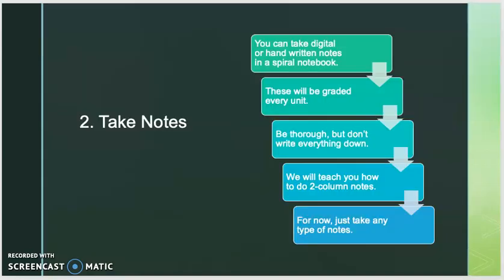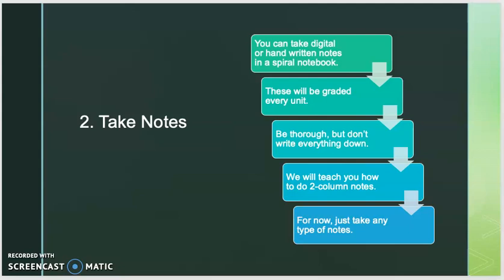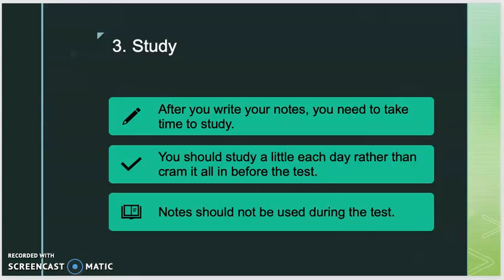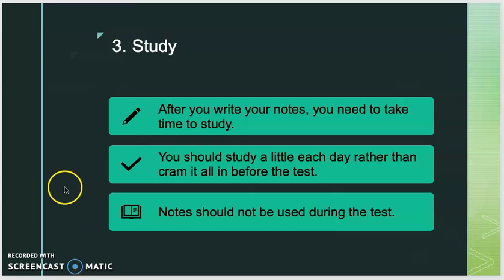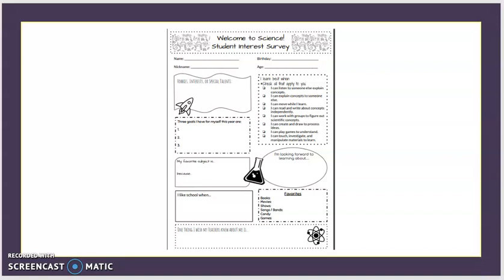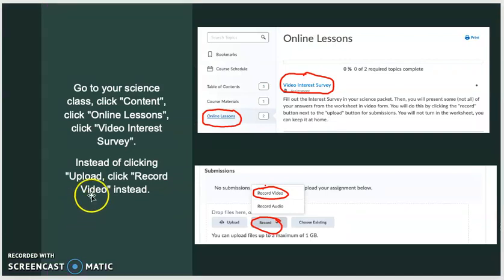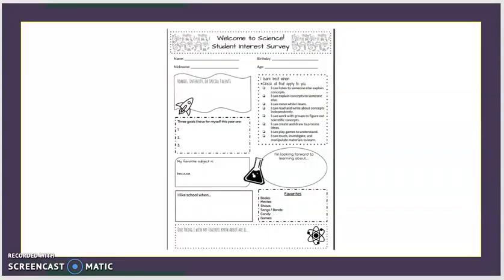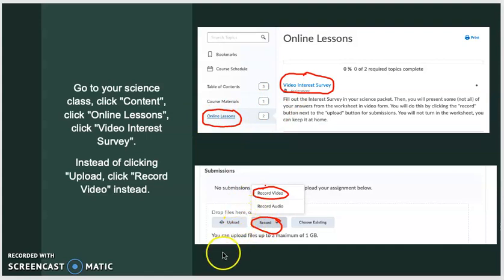Life Science First Online Lesson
Sept 1st and 3rd